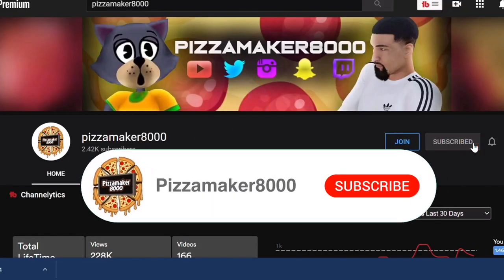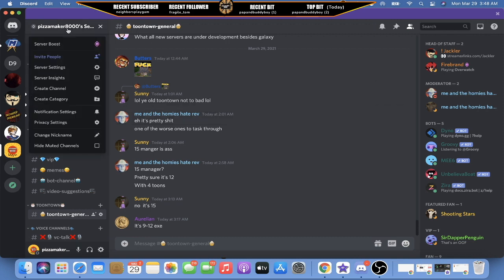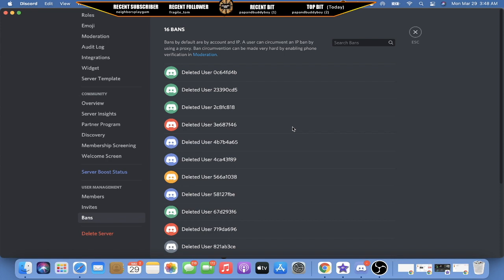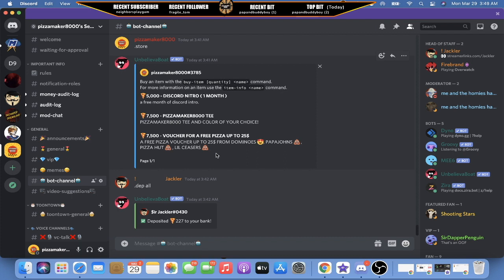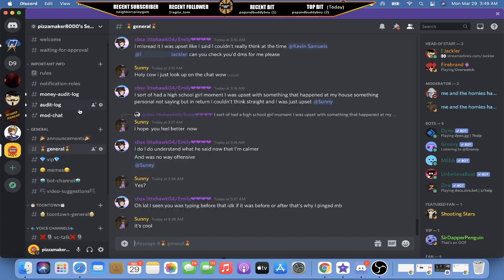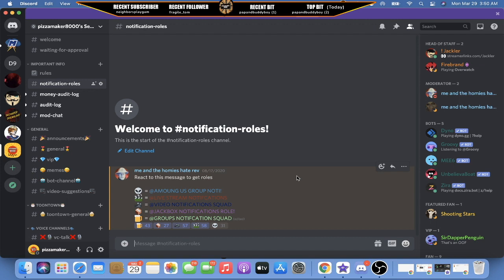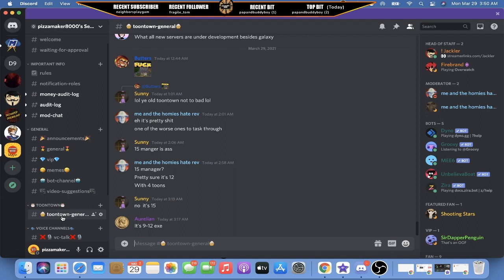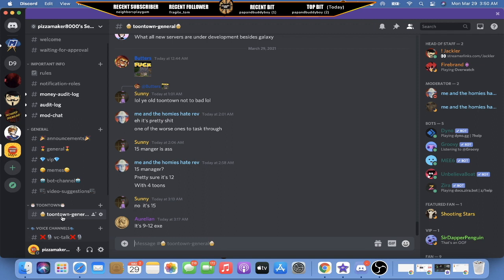JOIN MY DISCORD! ( LINK IN BIO)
WHATS UP YOUTUBE ITS YA BOY PIZZAMAKER8000 AND TODAY I AM HERE TO
IF YOU EVER BEEN BANNED IN THE PAST YOU ARE UNBANNED! SO COME BE APART OF THE COMMUNITY!

WANNA JOIN THE COMMUNITY? GET YOURSELF A PIZZAMAKER8000 TEE CLICK HERE!